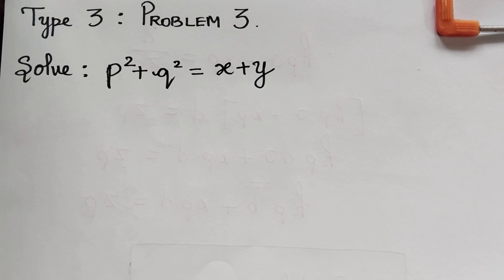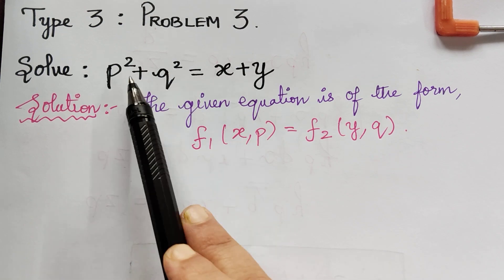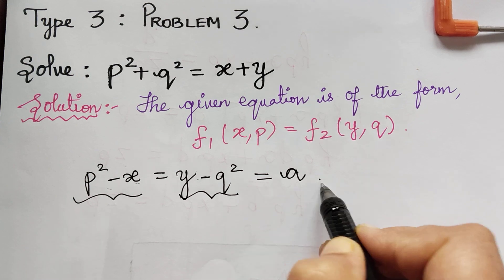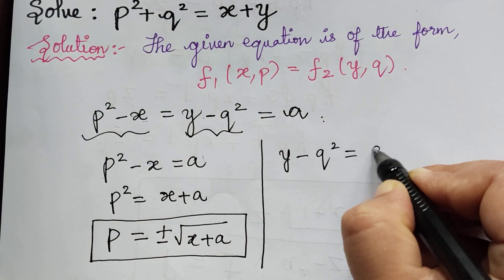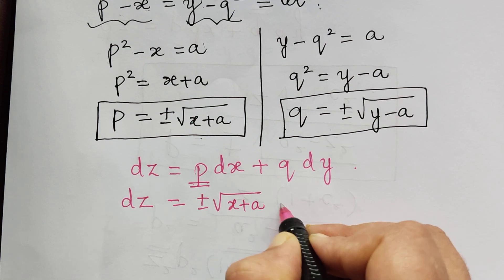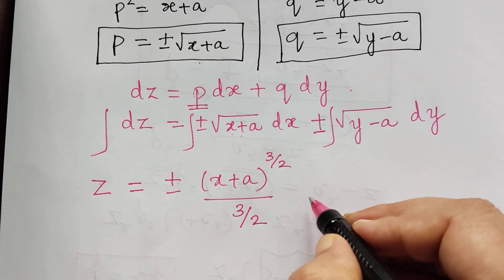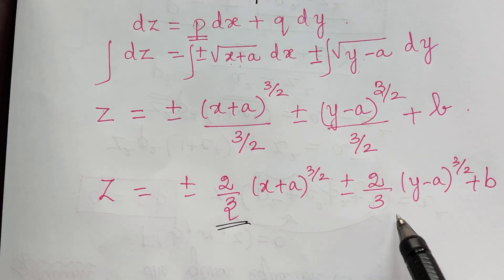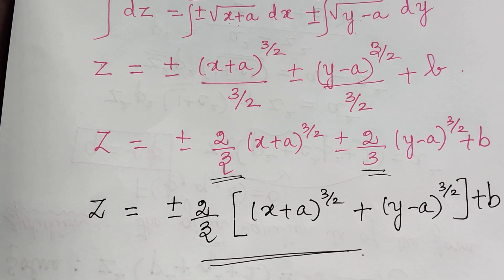type 3|| problem 3||nonlinear partial differential equations|| standard forms